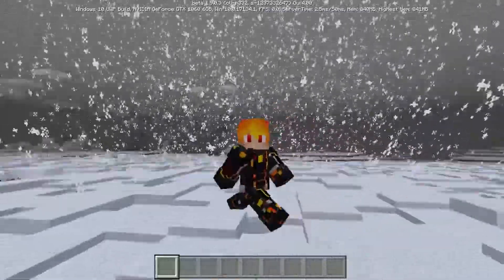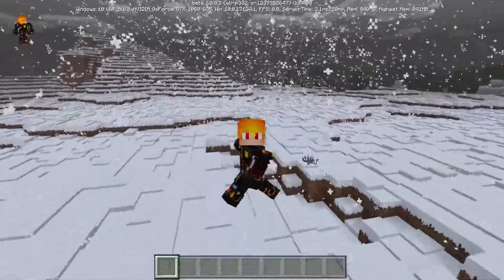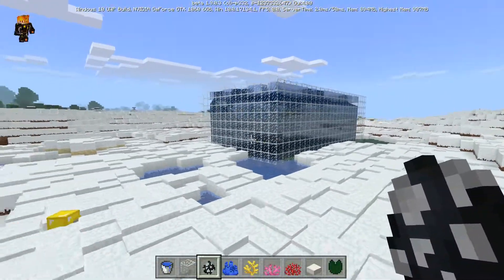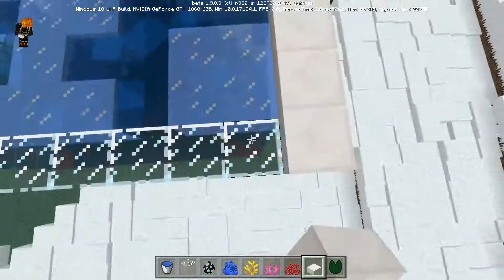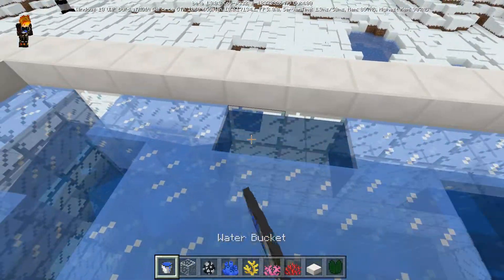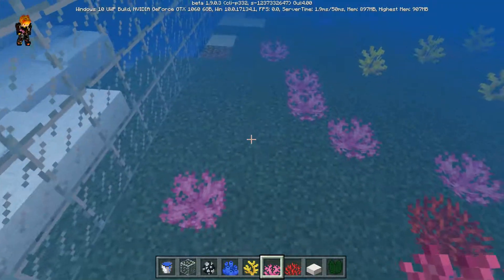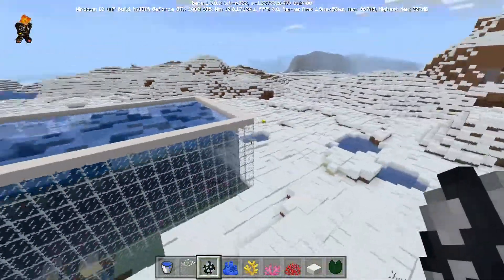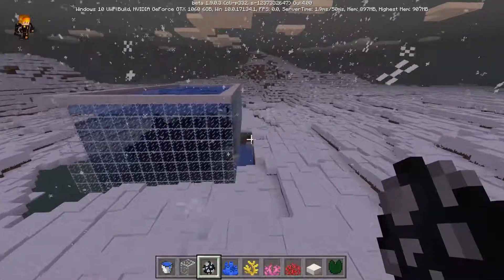How To Make A Mosasaurus Farm In Minecraft Pocket Edition (MCPE 1.9)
❤️Make Sure To Complete These Tasks❤️

✅ Tasks :
2. Like The Video